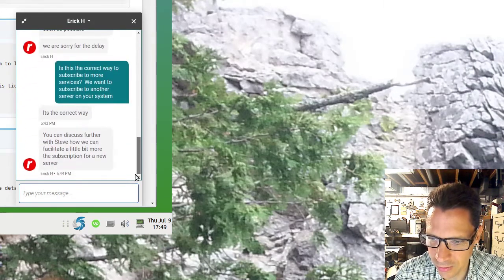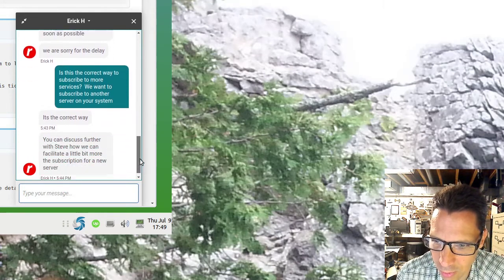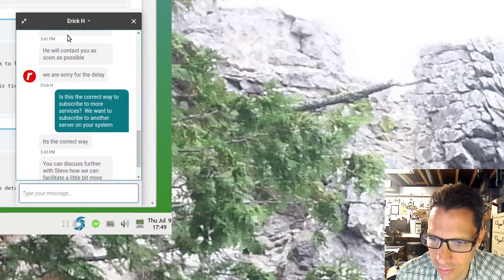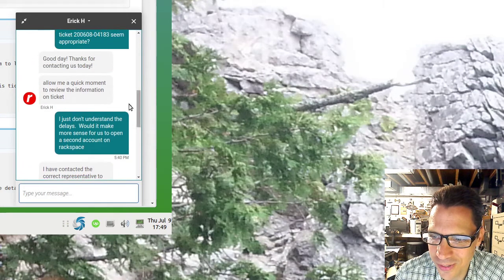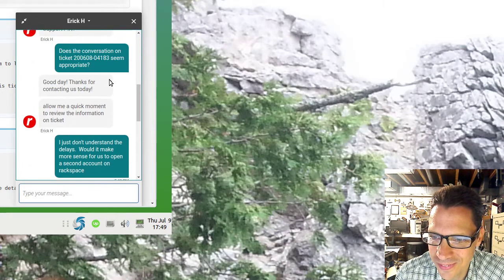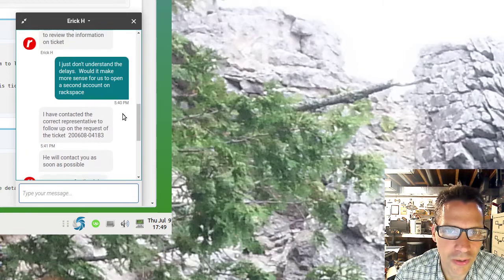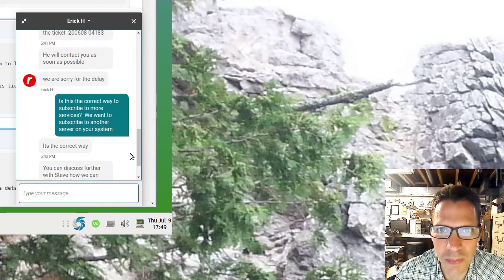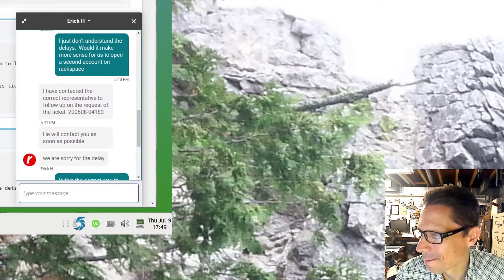Creepy rackspace chat (probably a javascript malfunction)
I'm a freelance programmer for over 13 years now.  Sometimes I find bugs on web sites.  This one was a winner.